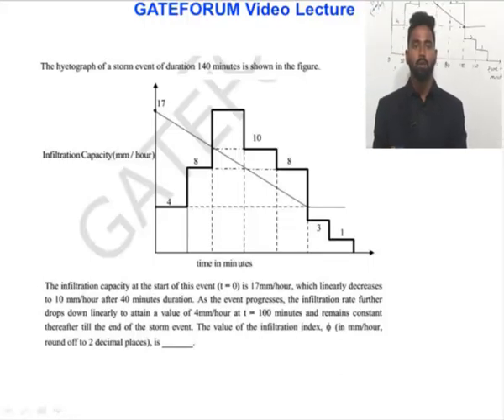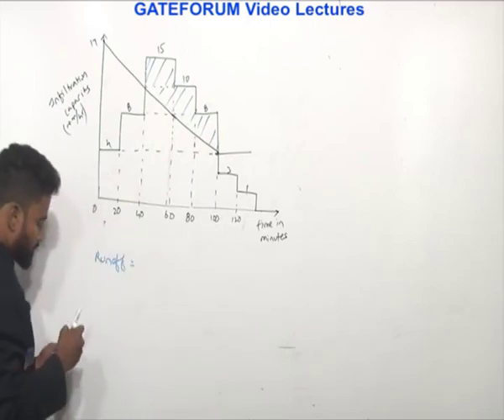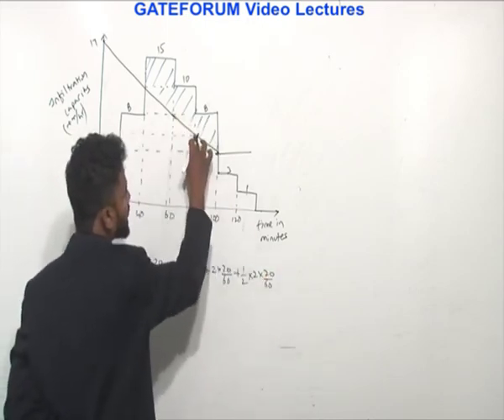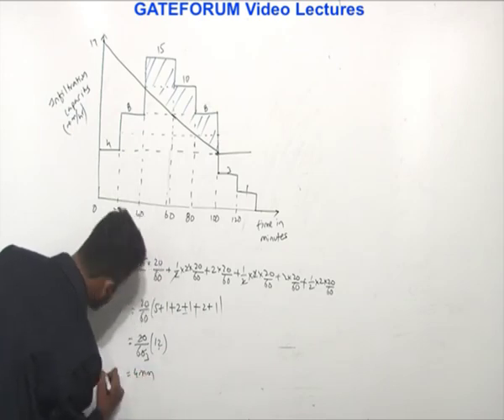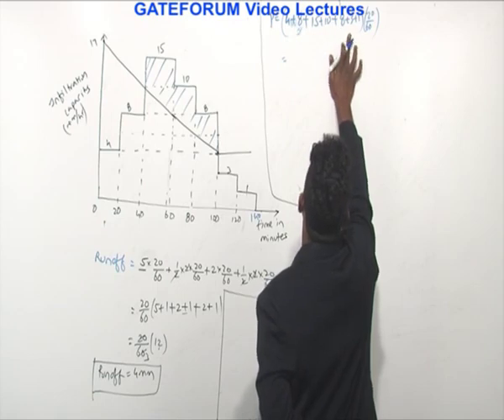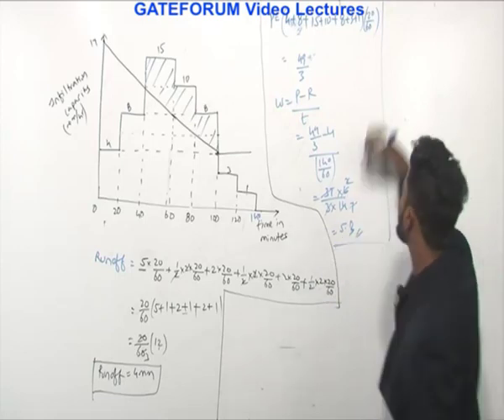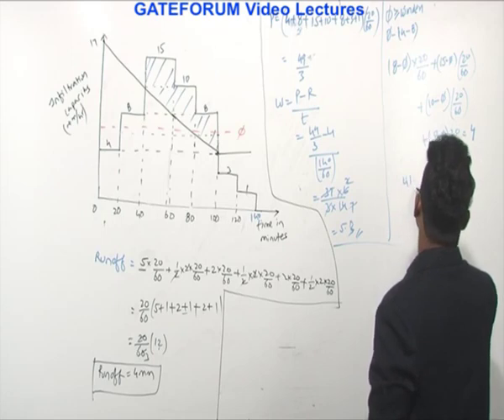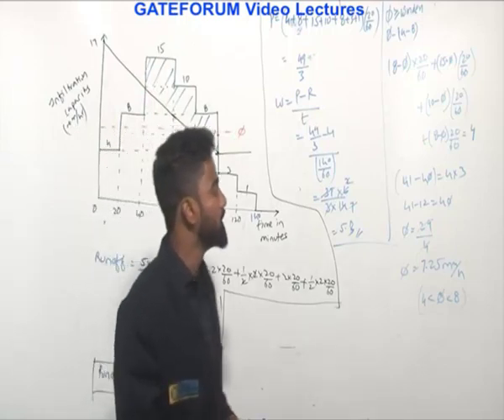GATE 2019 Paper Solutions by GATEFORUM - Civil Engineering - CE 01 - Q 43